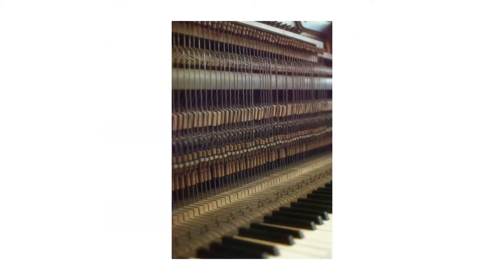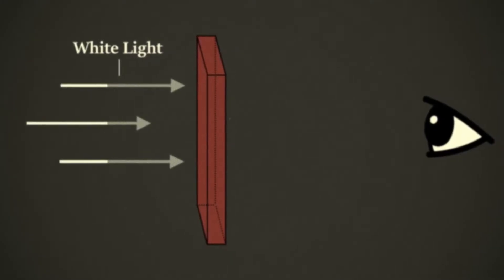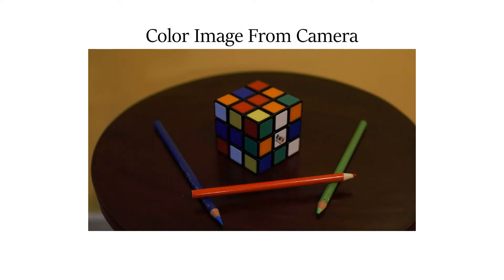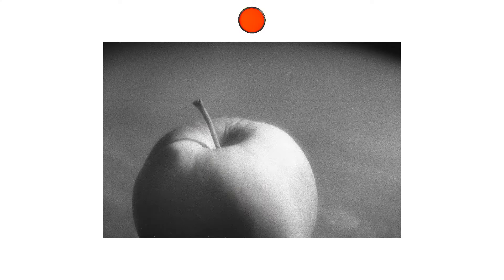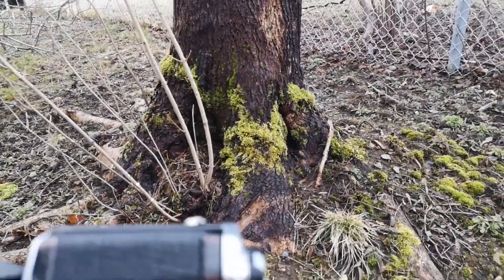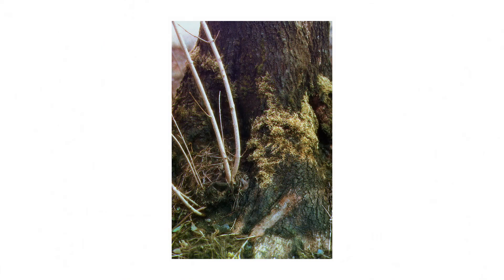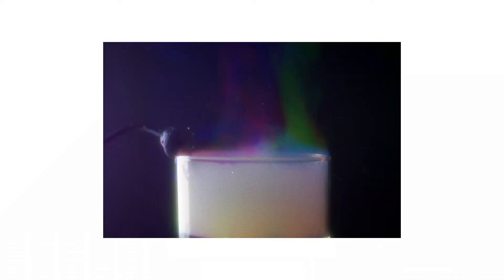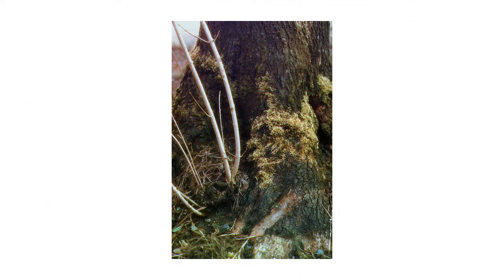Trying Trichrome Photography for the First Time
Film photography began with black and white film, but color photography has been around for almost as long as black and white thanks to the three color method. Watch as I take a roll of Ilford HP5 and trichrome it to produce color images.

These are the gels I used in the video